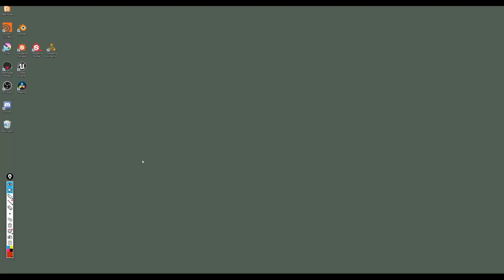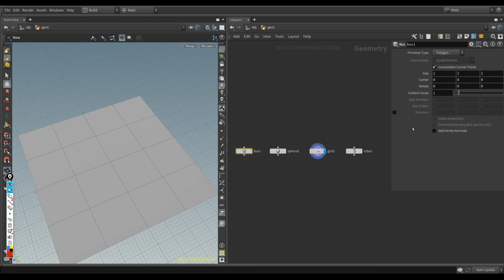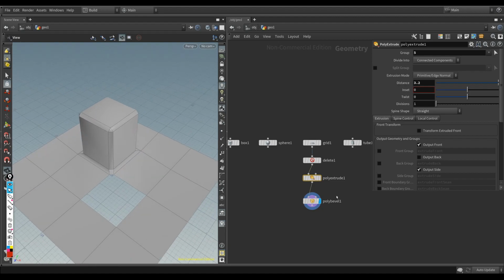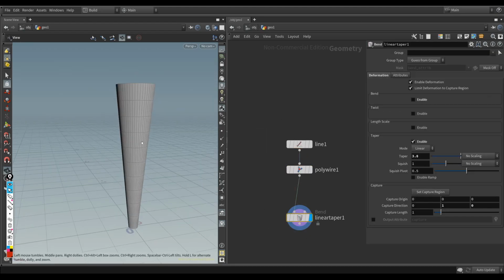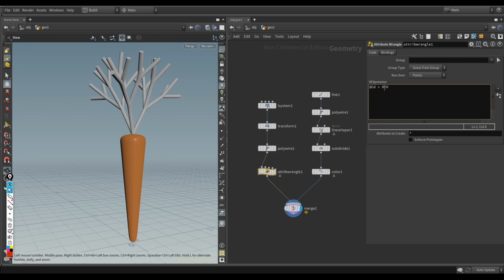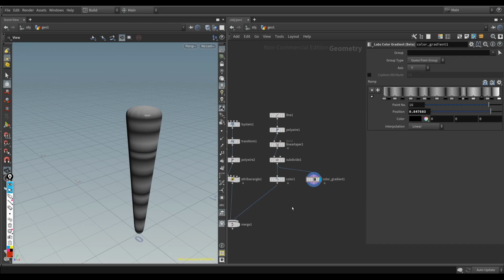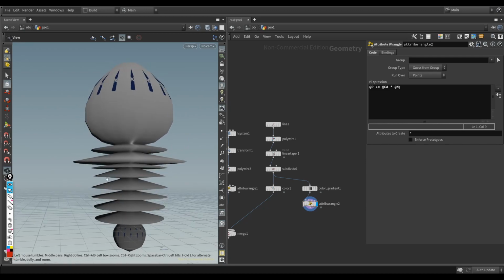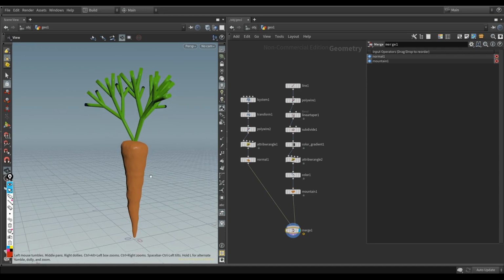Houdini Absolute Beginner Tutorial modeling FreeWillCarrot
I just happened to be eating a carrot when I thought of making this tutorial which also proves the point. What I'm trying to get at here, learn to eat the right carrots and you can become anything.
What if I wanna become a seagull?...